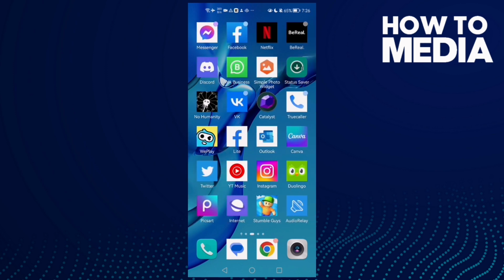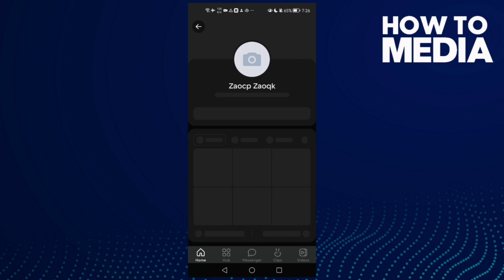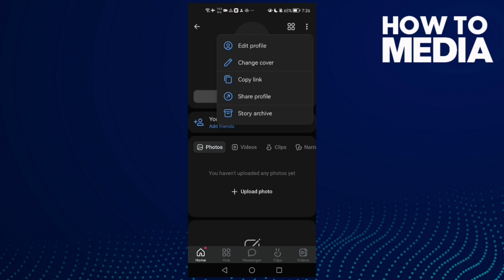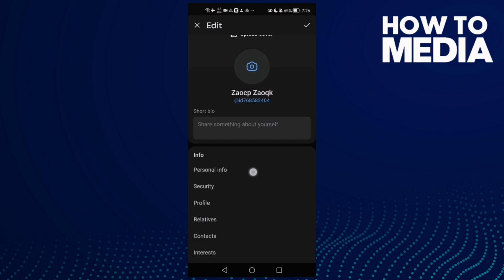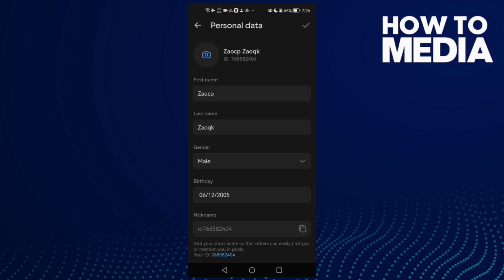How to Find Your First Name Settings on VK app on Android or iphone IOS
in this video we discuss :